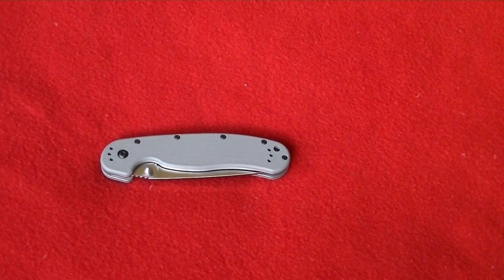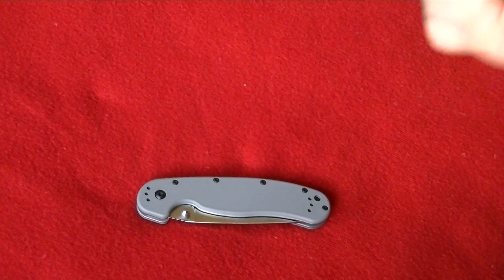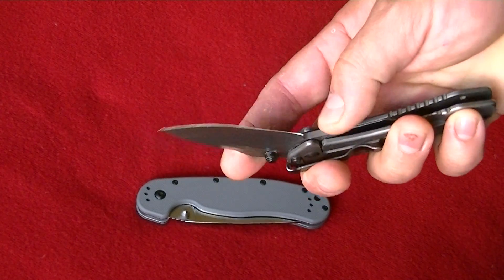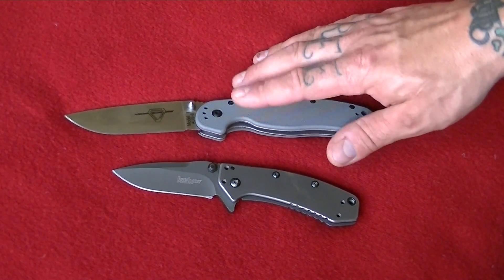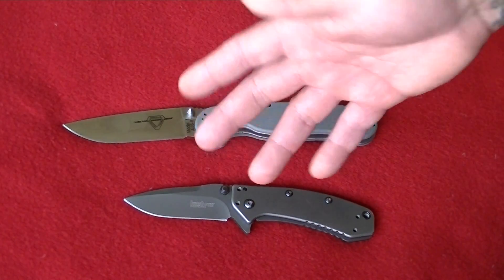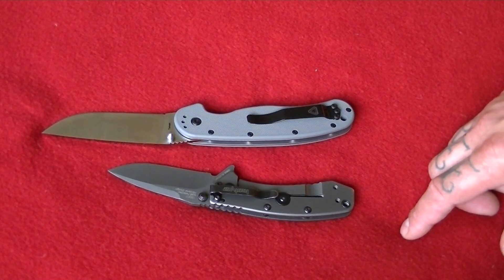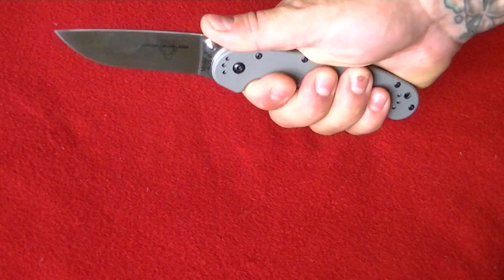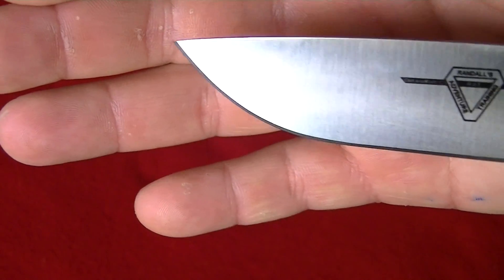Ontario RAT-1 first look.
Here is a recent knife I picked up by a fellow YouTuber. Great first impressions. Time will tell as I will use this knife as my EDC. Go check out Knifes, Guns and Gear channel here on YouTube. Give him some love and support. Thanks again for all the Love and support you all give to me and my channel. It is appreciated. TC